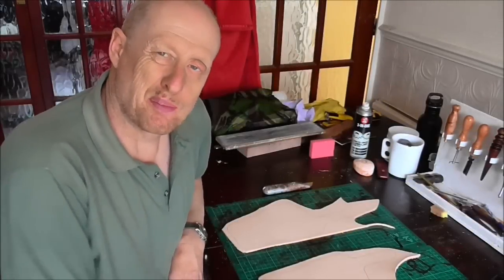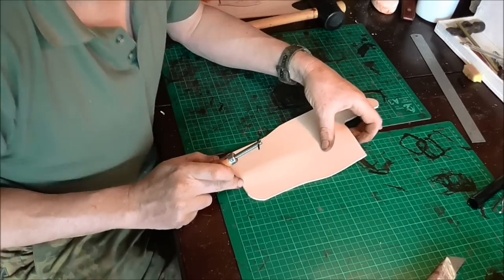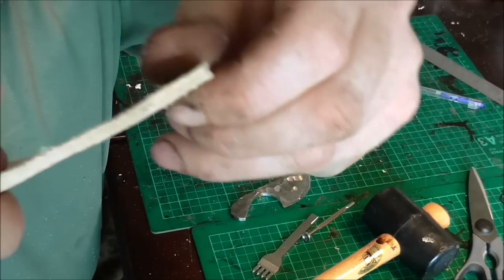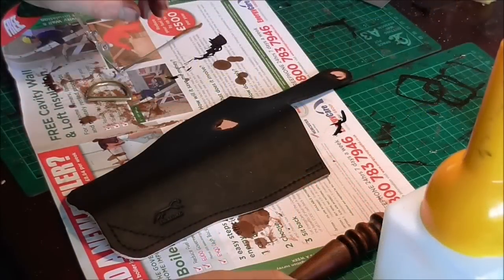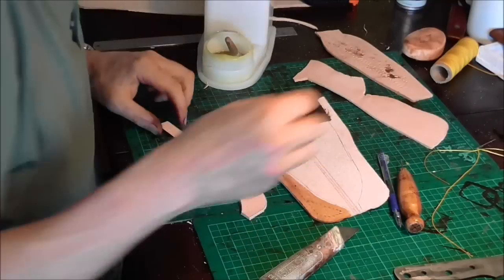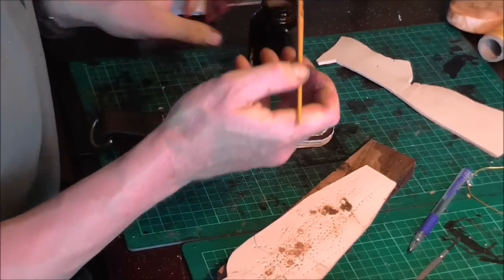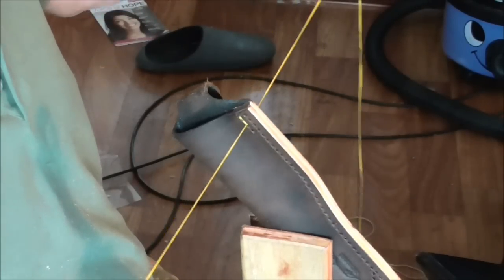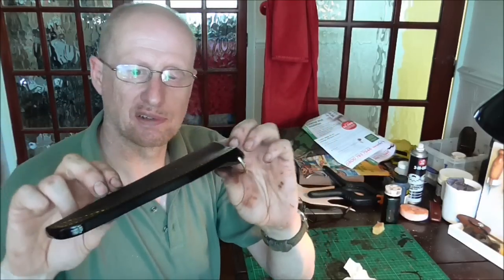How I make a standard leather knife sheath (Part one)